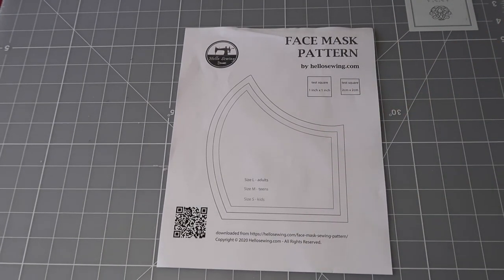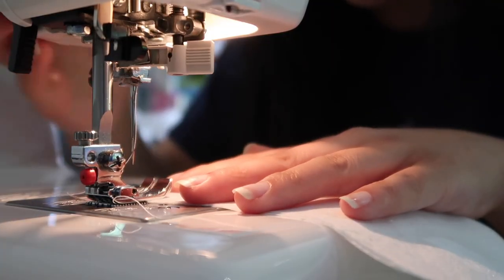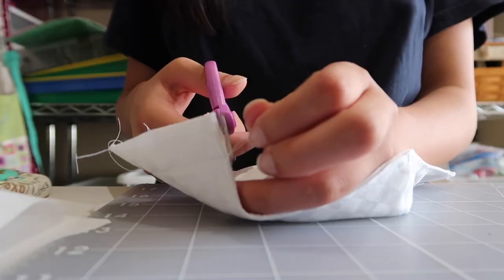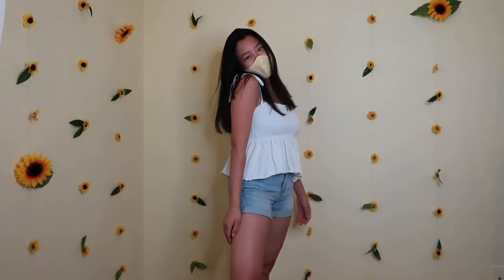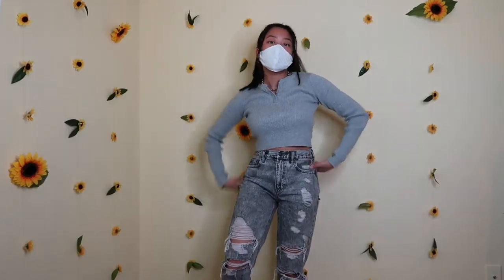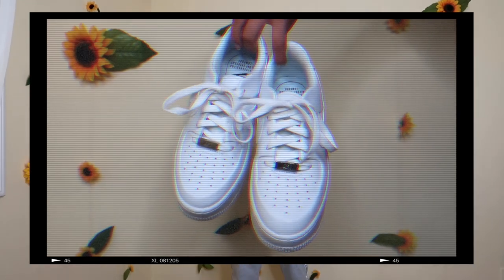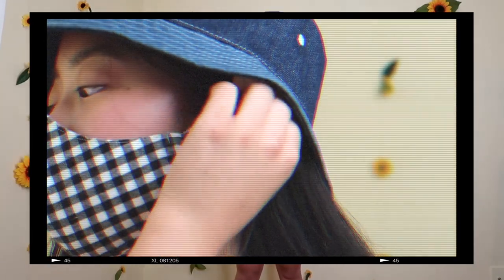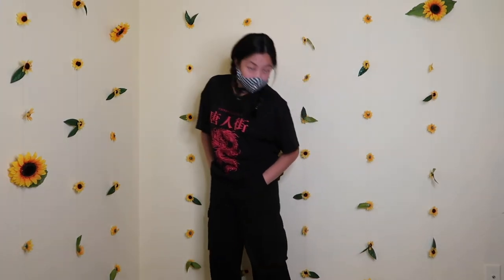how to make a face mask and styling outfits with face mask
hope you enjoyed my low-quality voiceover from my phone haha.
Here is the store that I got that name necklace